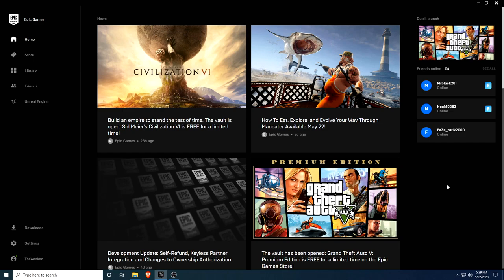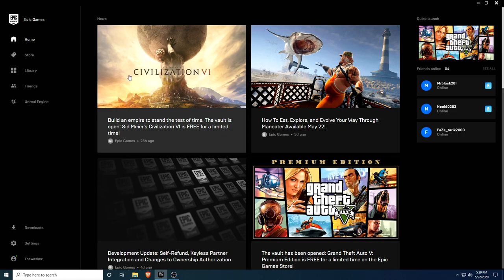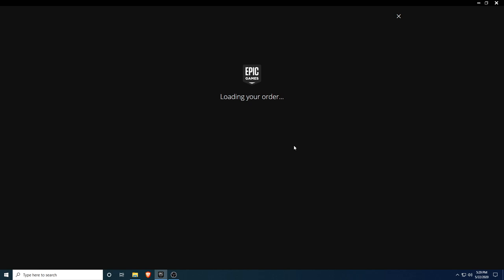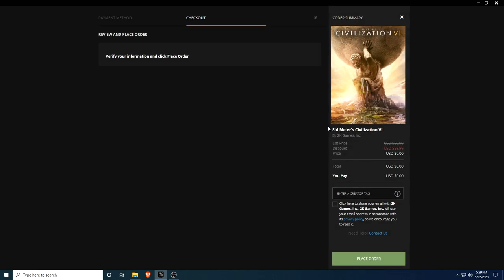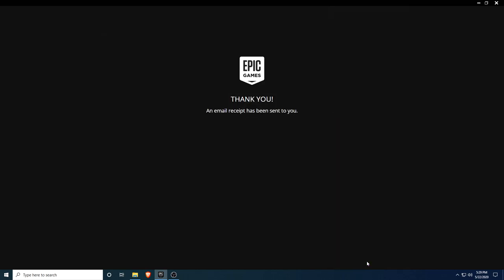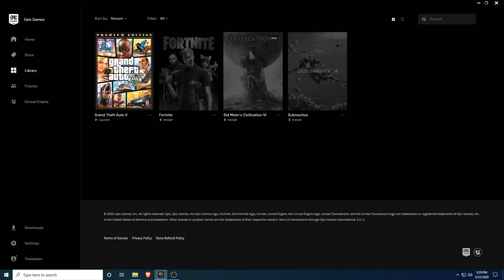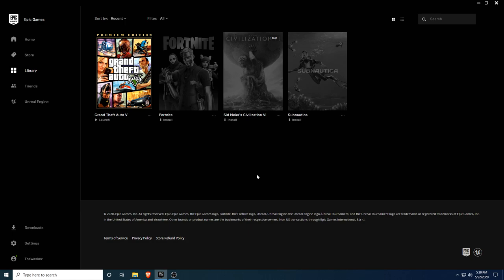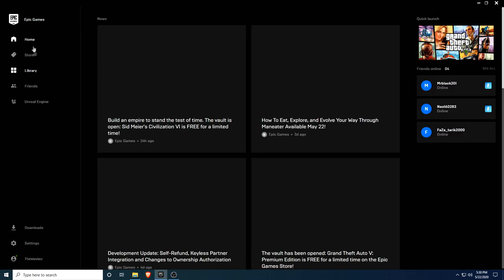Civilization 6 is now free on the Epic Games Store 2020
Get Civilization VI  for free on epic games store !!